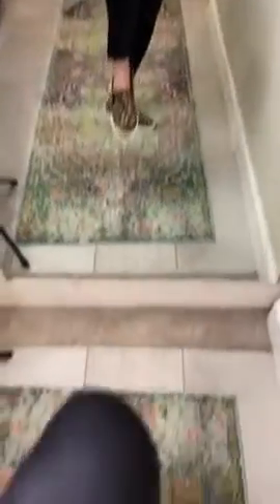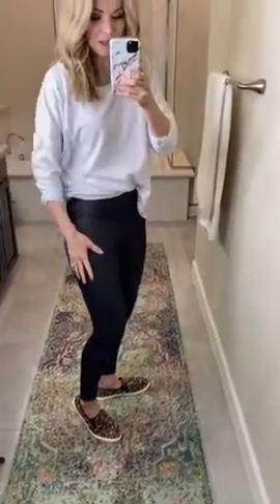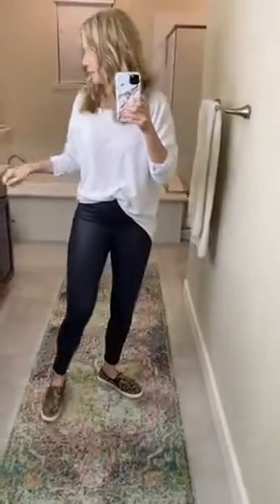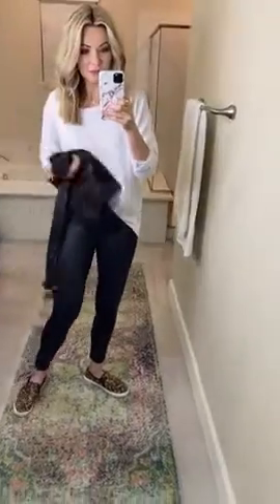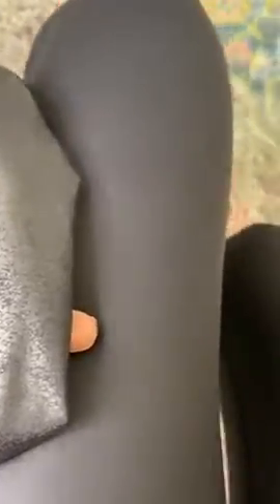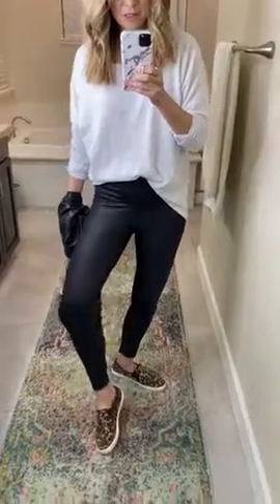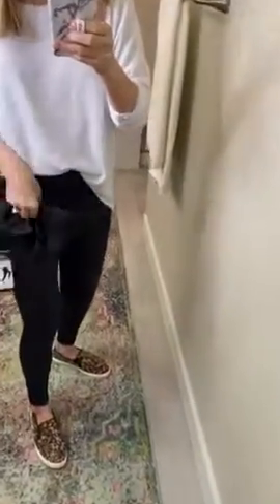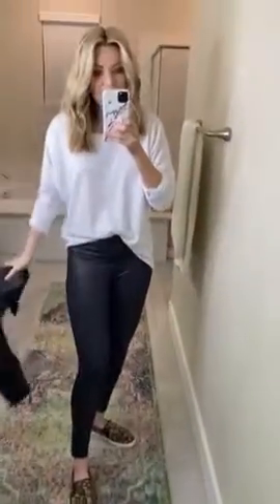Reflex Womens High Waist High Shine Disco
88% Polyester/12% Spandex
These Womens High Waist High Shine Disco 28" and 25" Leggings by 90 Degree by Reflex will make sure you stand out at the gym, yoga studio or during a night out on the town. Our yoga leggings for women were made to be functional but the high shine fabric a makes them an instant fashion statement. You’ll be on trend while you squat, run, hike, bike and more. Pair these womens leggings with our 90 Degree by Reflex Power Flex Open Back Mesh Tank Top for a quick and easy stylish look!
The hi-rise waistband for these workout leggings compresses and contours your body to create an hourglass shape. Also, the fabric has four way stretch which offers optimal movement and elasticity. Our yoga pants will keep up with you during the most vigorous workout. No need to worry about sweating! Our anti-bacterial, moisture-wicking technology prevents the growth of odor-causing microbes plus it helps you stay dry during any activity. Our yoga pants are perfect for any woman on-the-go!
90 Degree by Reflex is a lifestyle brand that prides itself on offering womens activewear that is high quality but also affordable. We believe your workout clothes should move with you during any exercise or activity. Operating at the cross section between fashion and function, 90 Degree by Reflex aims to please both the everyday fashion consumer and the ultimate exercise enthusiast. From the gym to the street, and lounging in between, Reflex allows you to Relax, Reflect, Rebound in 90 Degree.
We currently offer these 28" and 25” womens disco leggings in a variety of colors and fabrics. BLUE DEPTHS AND WINE: 28” cire legging, 88% Polyester 12% Spandex. ONYX BLACK, DAMASK ROSE, SMOKE NOIR, AND CHAMPAGNE: 25” interlink ankle legging, 75% Polyester 25% Spandex. Wash your yoga pants cool with like colors and lay flat to dry. Remember, don’t heat dry!
While we’re confident you’ll fall in love with our 90 Degree by Reflex Womens High Waist High Shine Disco 28" and 25" Leggings, they are sold with a 30-day, full-money-back warranty and can be returned no questions asked.